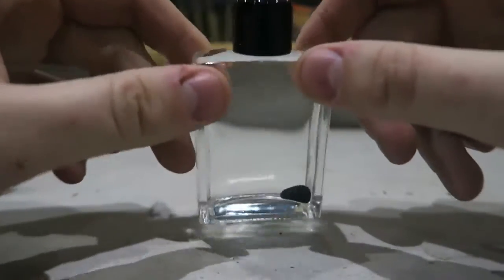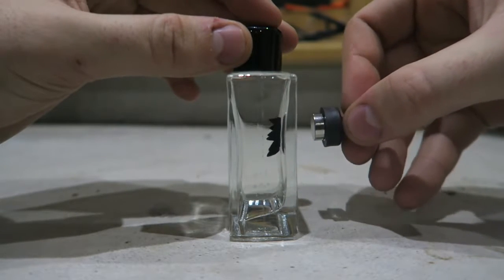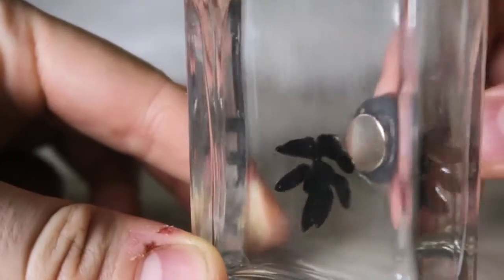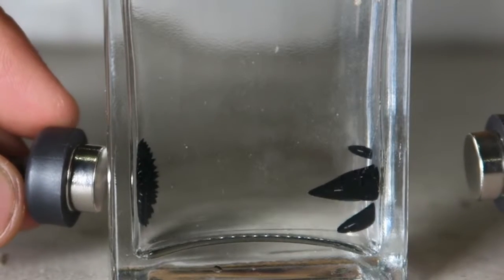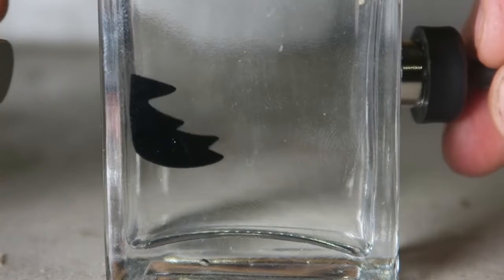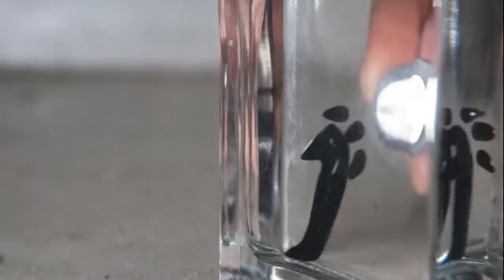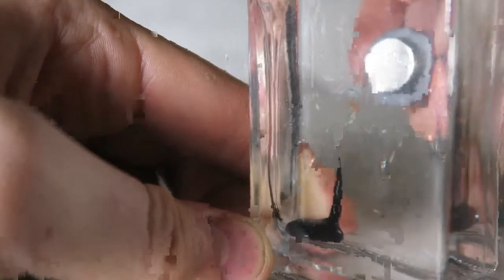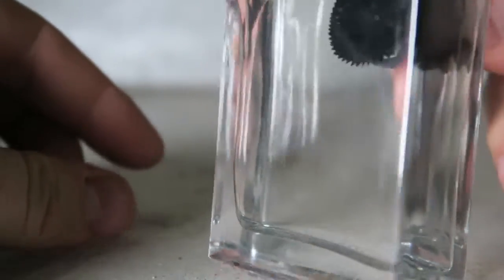Ferrofluid in a Bottle - Science Experiment